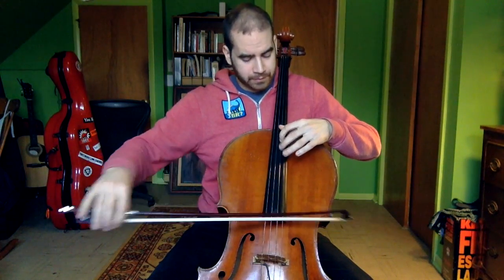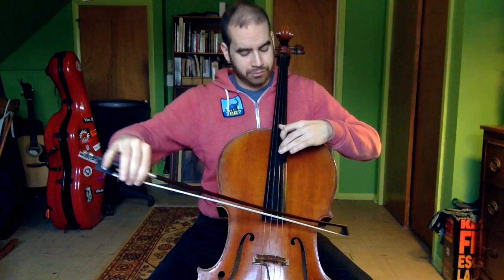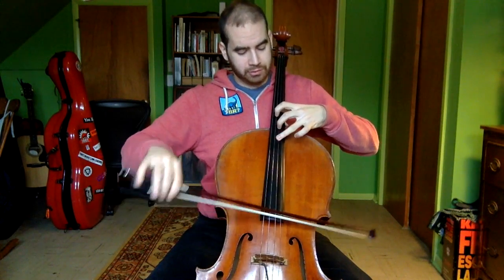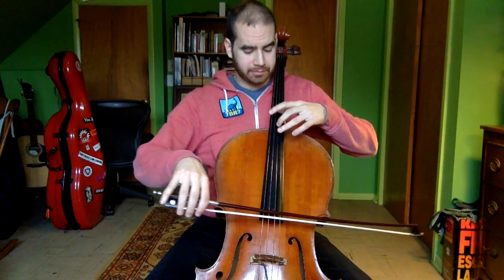Improvising in Thumb Position on Cello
He'll lay down some sick cello tracks for your songs and he'll teach you via Skype too!